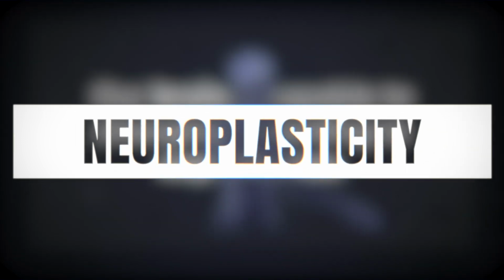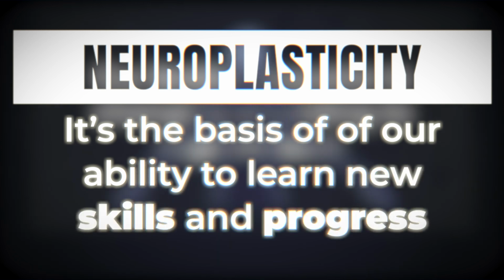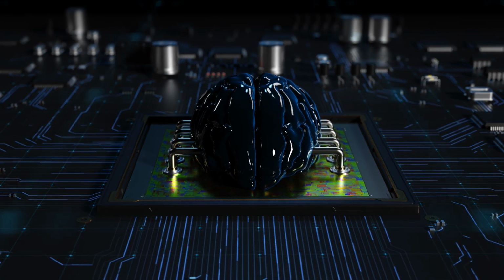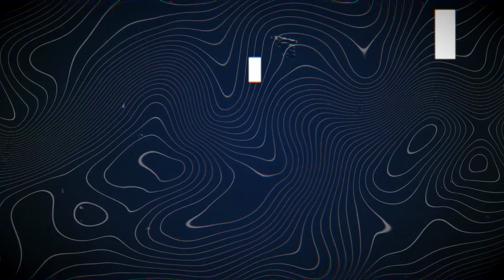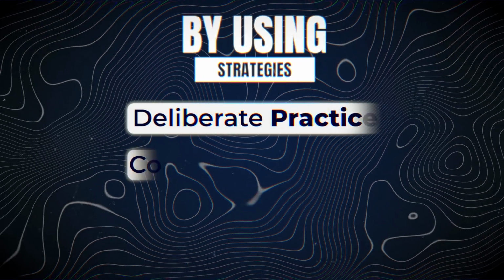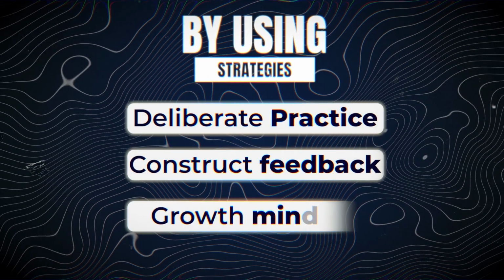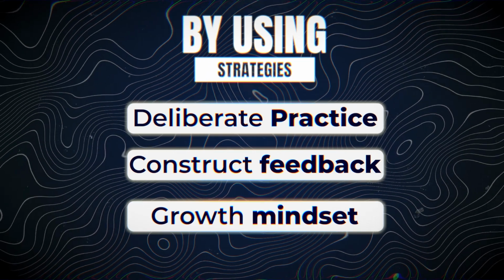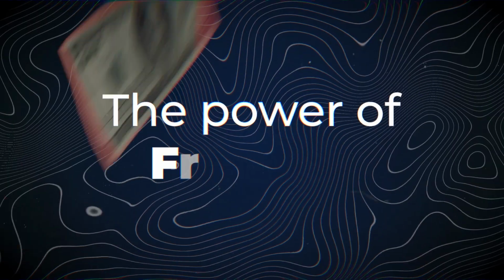Science Of Habit: How To Change For Good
Learn how to change behavior with science techniques in this informative video. Discover the power of using scientific methods to influence and modify behavior effectively.